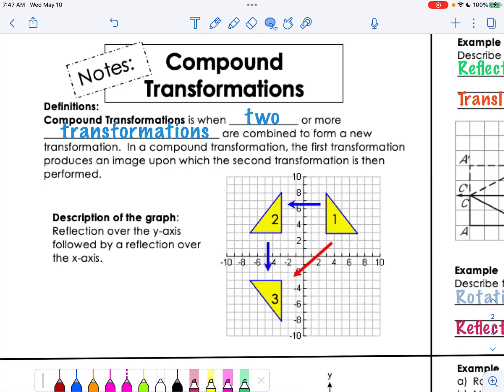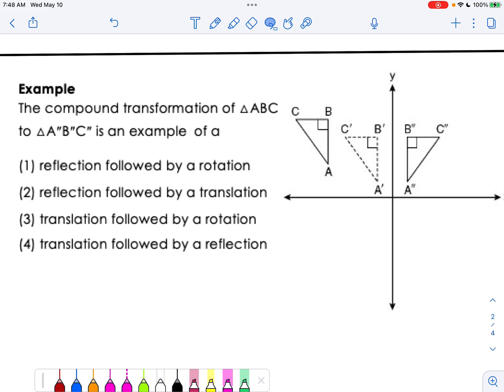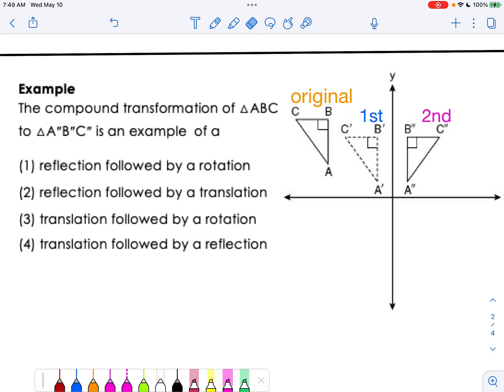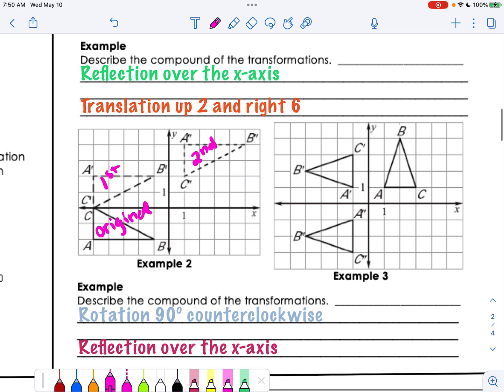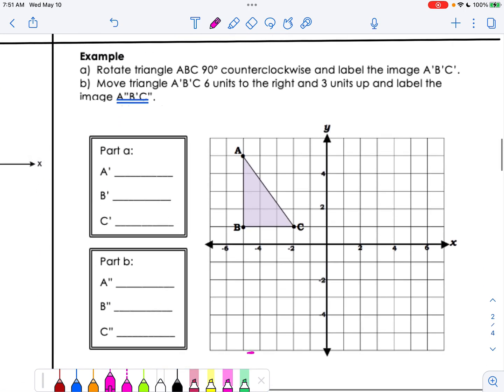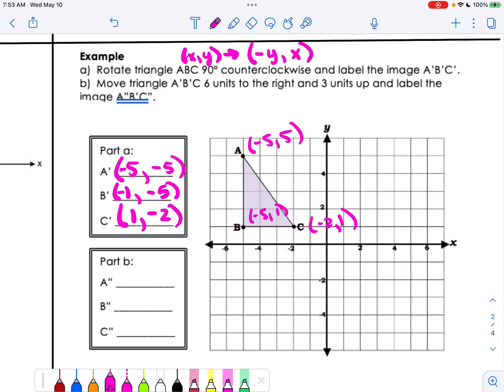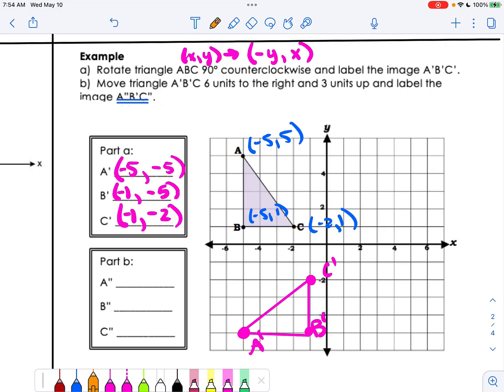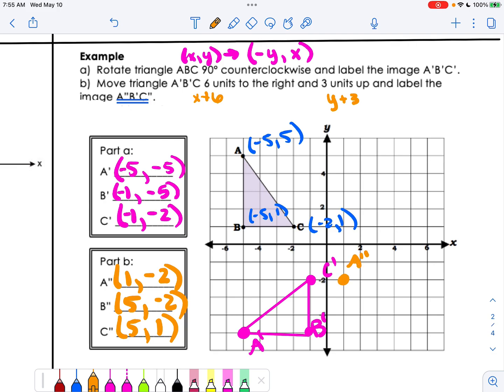Compound transformations Notes Video